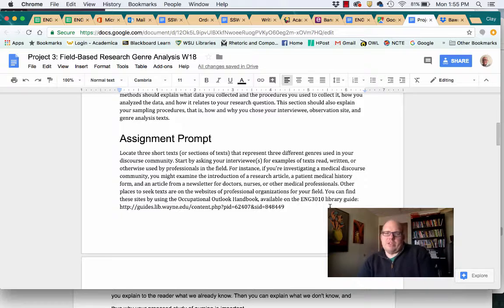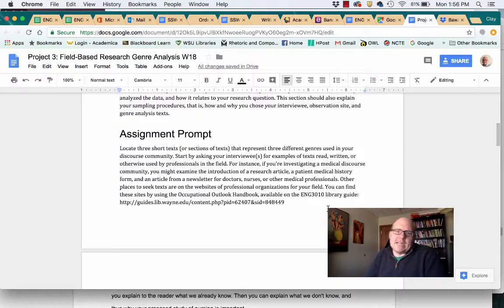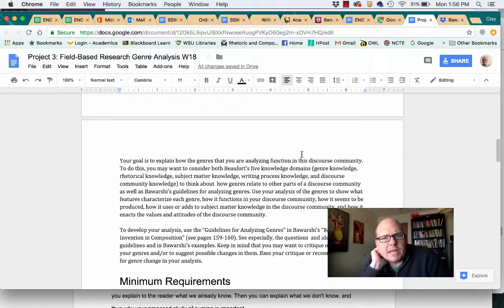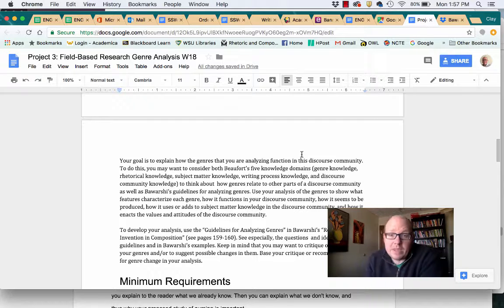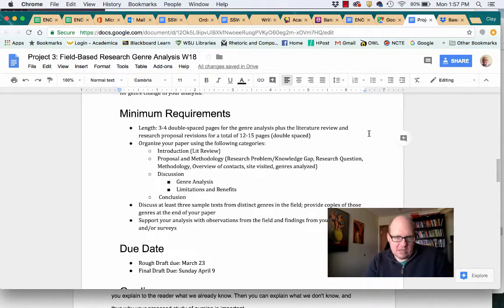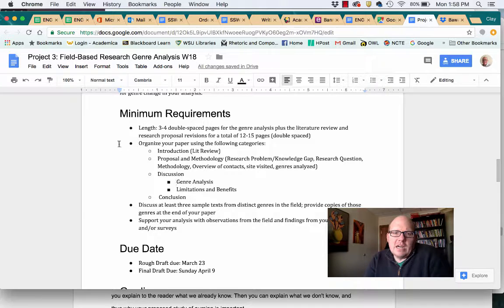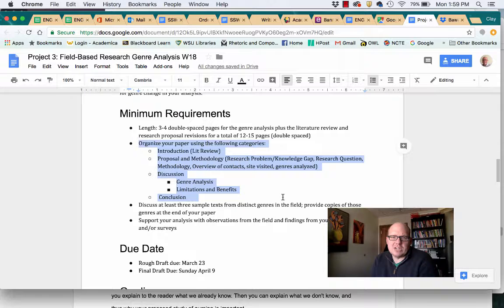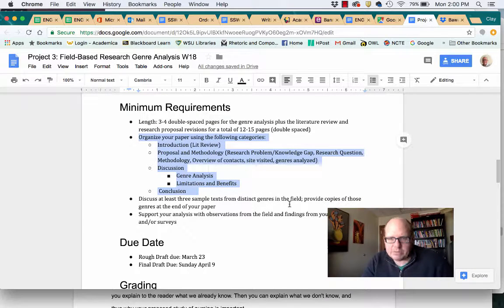Project 3 Overview